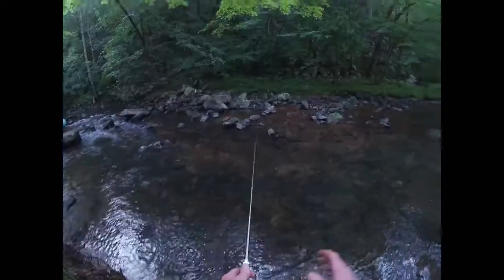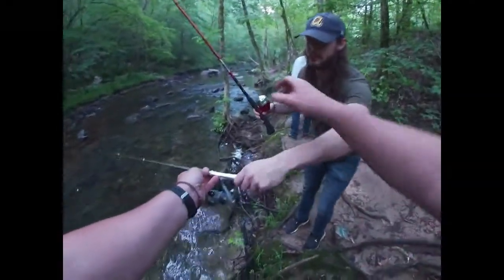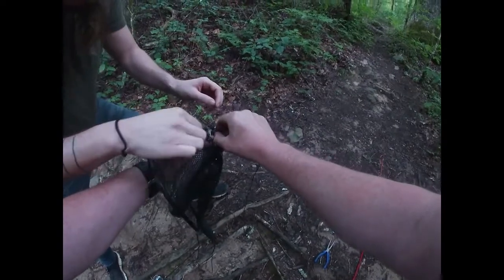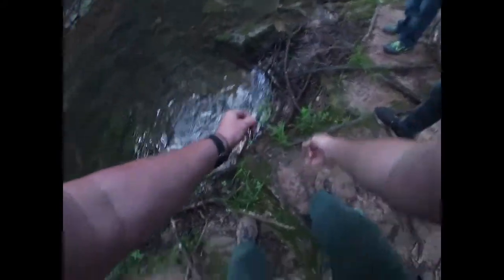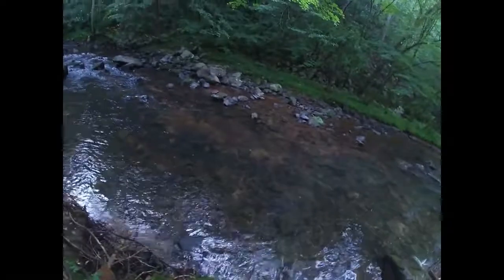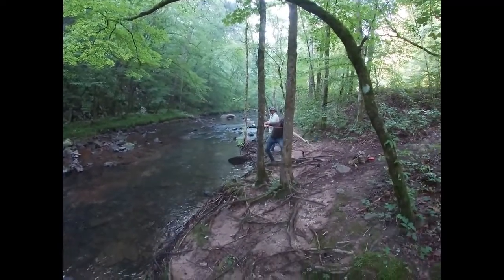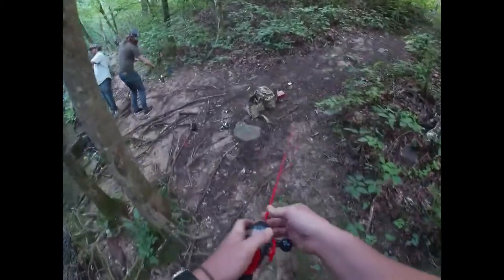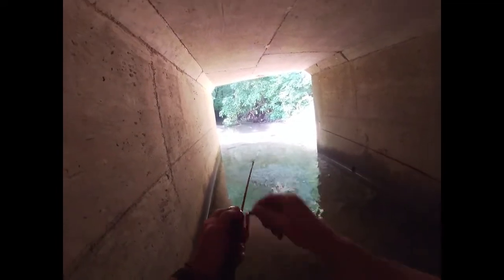Fishing with Josh June 19 2020 Part 3